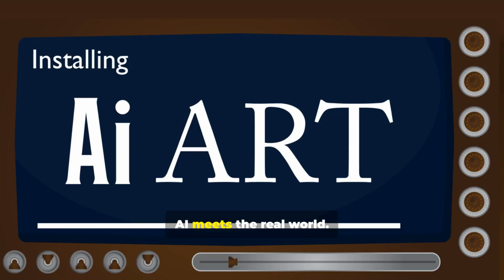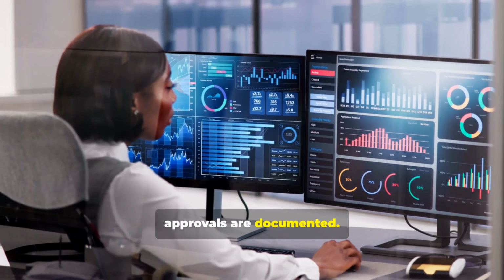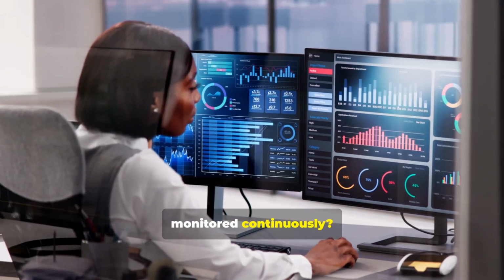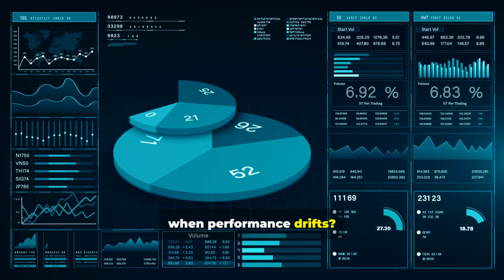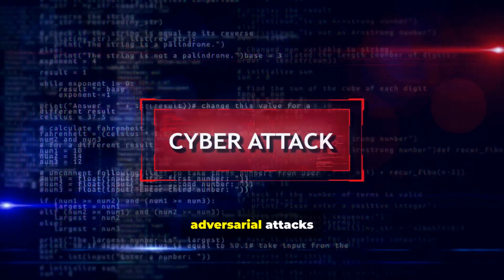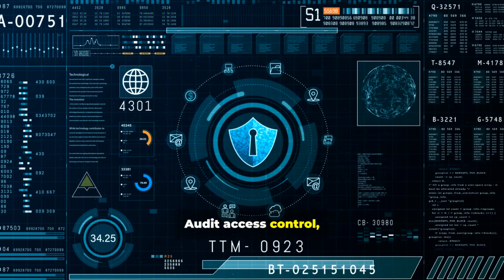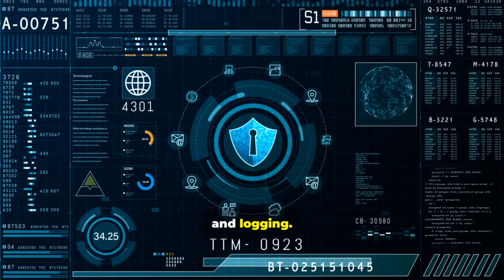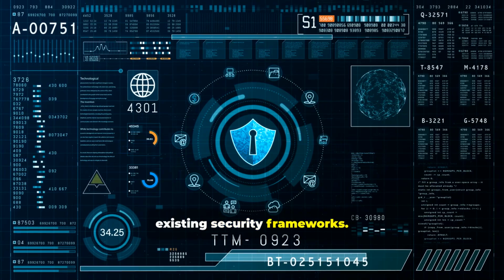Step by Step Guide to Audit AI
AI is transforming the way organizations make decisions — from loan approvals to HR screening — but who ensures these systems are fair, transparent, and secure?
In this video, you’ll learn a practical, step-by-step approach to auditing AI systems — specifically designed for internal auditors and GRC professionals.